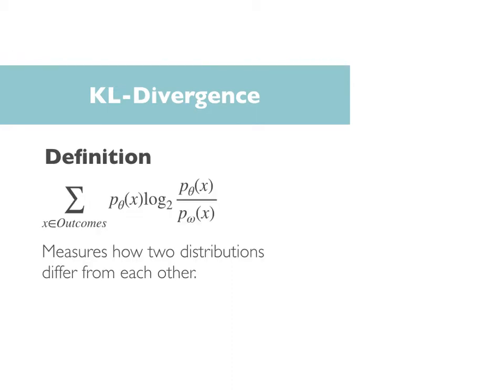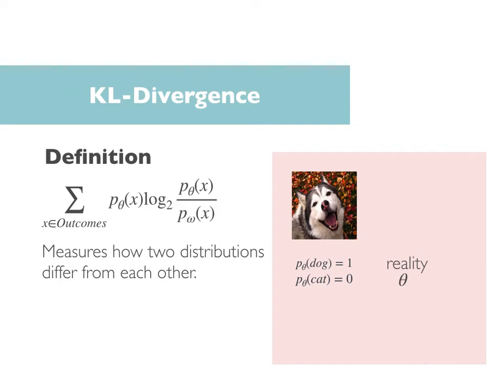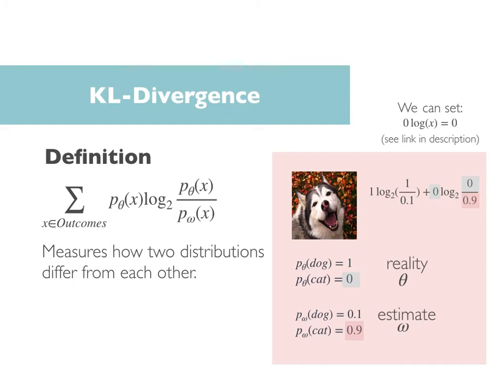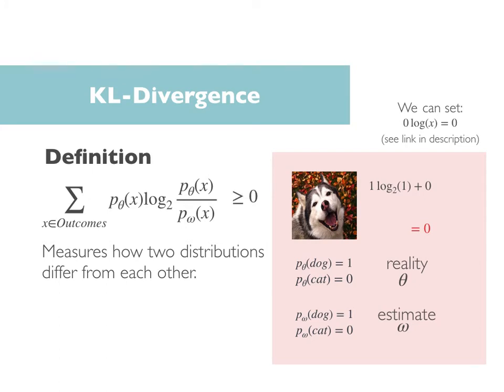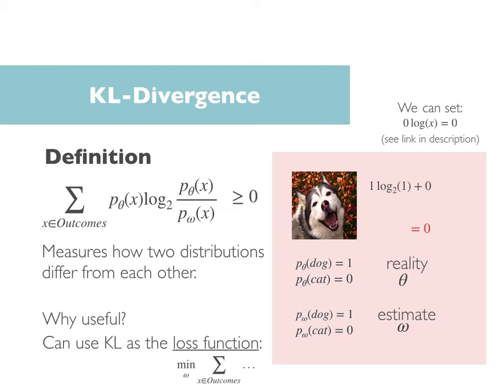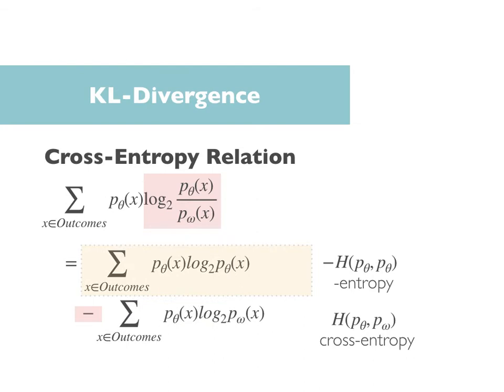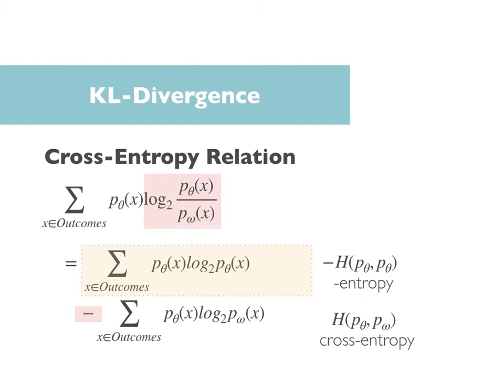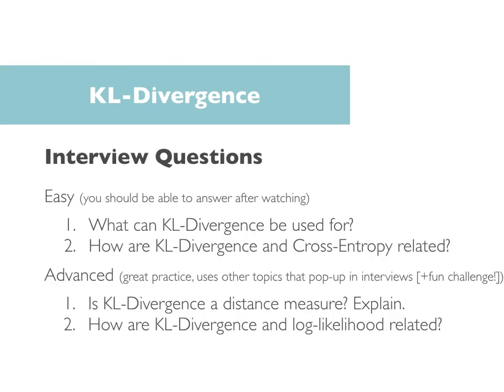What is KL-divergence | KL-divergence vs cross-entropy | DDPM basics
KL-divergence is a fundamental piece of many machine learning models, including generative models like diffusion and VAE.

In this video we will cover:

1. What is KL-divergence + example
2. Difference between KL-divergence and cross-entropy
3. Related interview questions